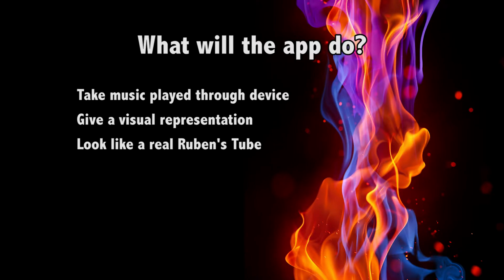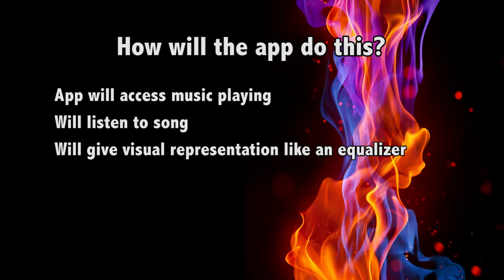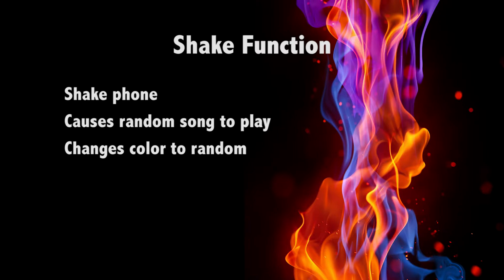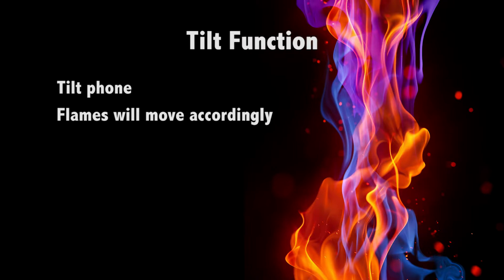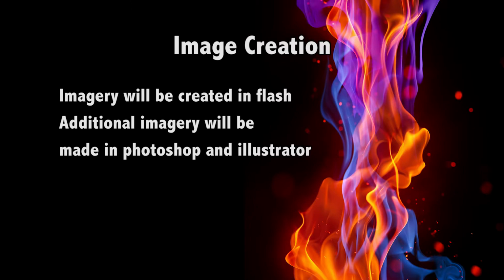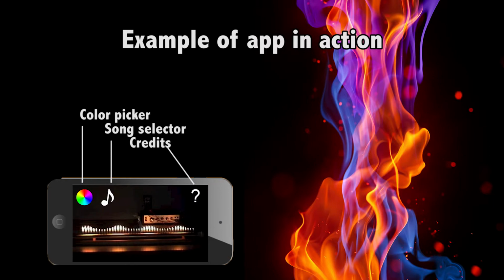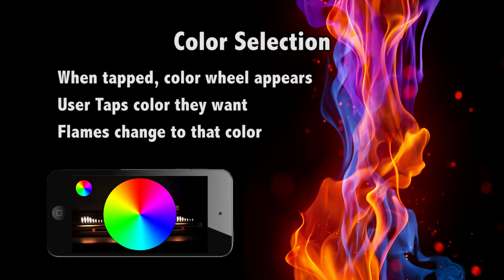Drew Marinelli Pecha Kucha Unit 6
My pecha kucha for unit 6 of IM 213
it's pretty great so yeah...